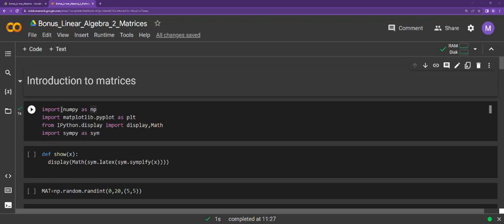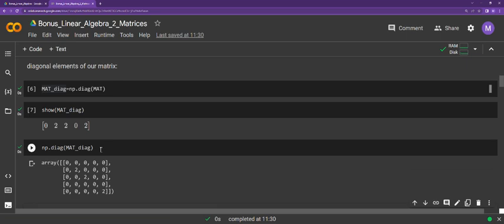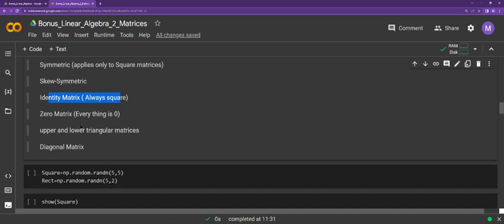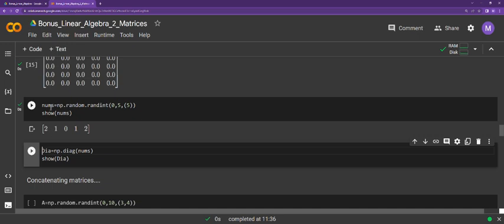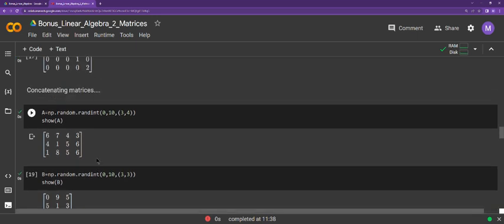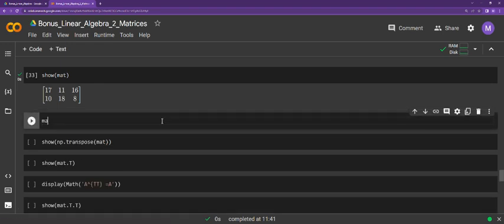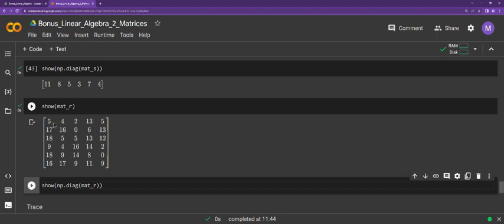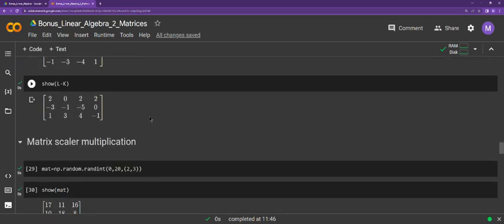Linear Algebra 2: Matrices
Basic matrix operations with python